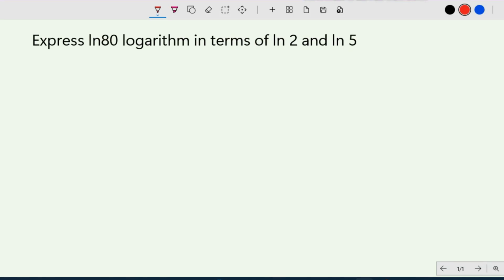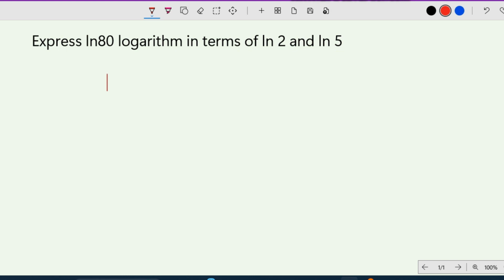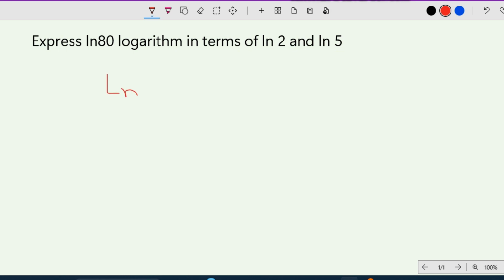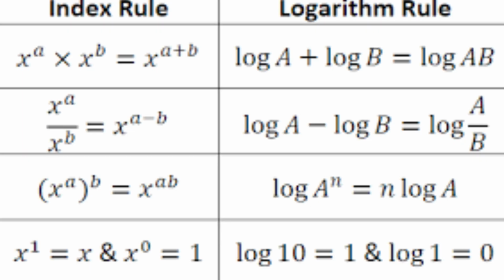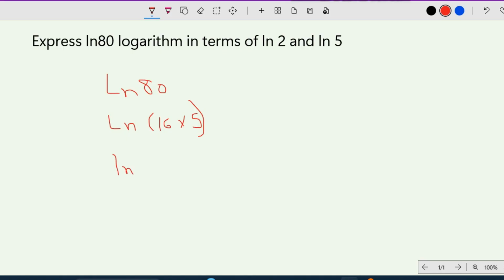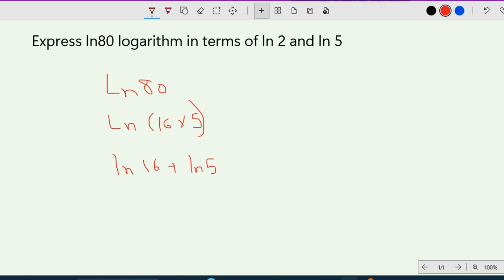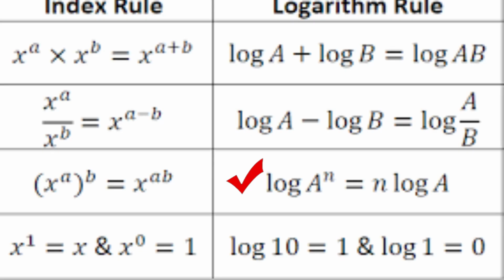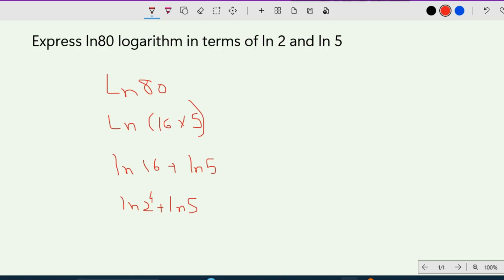How to Express ln80 in Terms of ln2 + ln5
this video tutorial will teach you how to express ln80 in terms of ln2 + ln5. This is a useful skill to know for mathematics and computer science students, as well as for anyone who works with logarithms on a regular basis.

In the video, I will explain the underlying principle behind this transformation, and then I will walk you through a step-by-step example of how to do it. I will also provide some additional tips and tricks to help you understand and remember this concept.

Here are some of the things you will learn in this video:

The definition of a logarithm
The properties of logarithms
How to use the properties of logarithms to transform logarithmic expressions
If you are interested in learning more about logarithms and how to use them, then be sure to watch this video tutorial today!